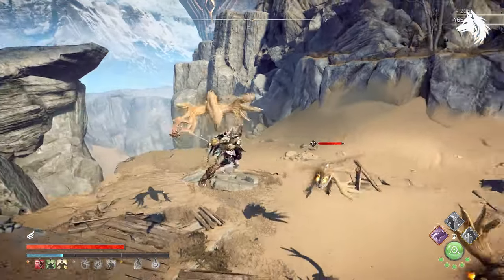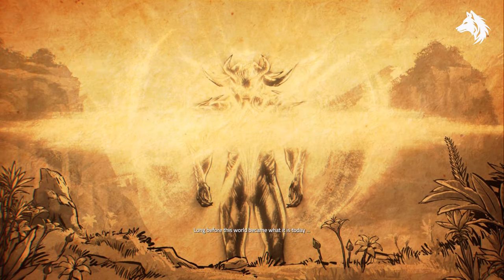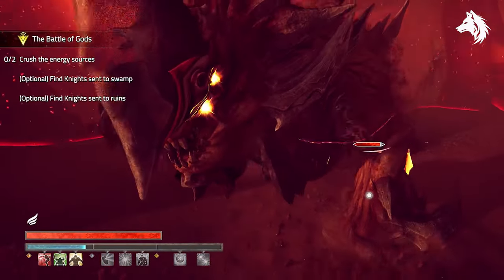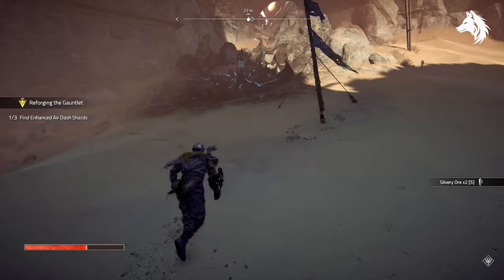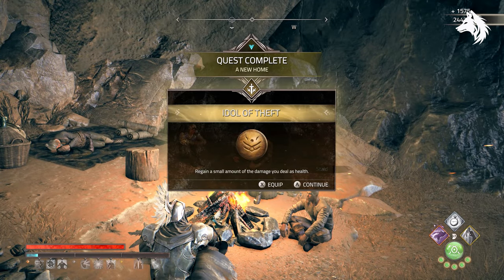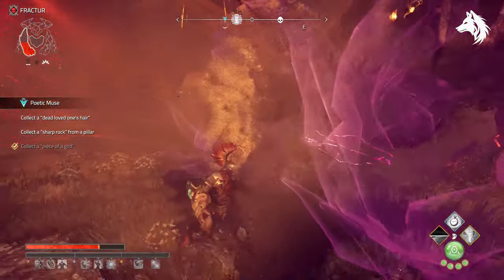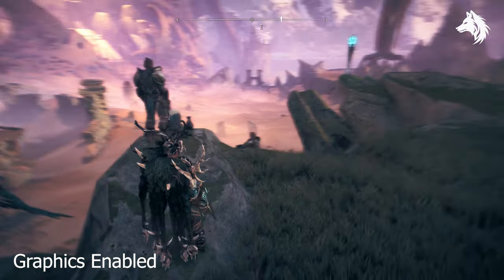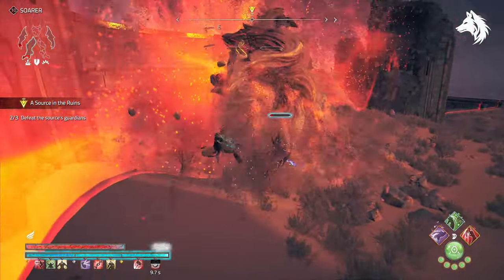Atlas Fallen - Review After 100%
A review of my experience with Atlas Fallen after 100% completion of the game.

Chapters
Intro & Overview 0:01
Character & Difficulty 1:10
Main Story & NPCs 2:25
Levelling & Progression Systems 3:30
World Exploration & Gameplay 5:44
Combat & Bosses 9:51
Technical & Issues 12:02
Should You Buy The Game 12:49